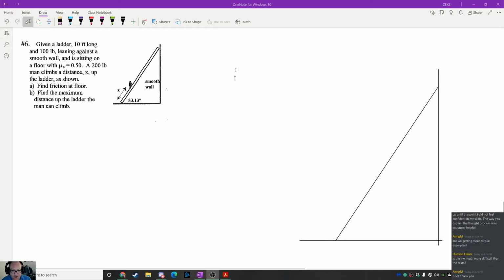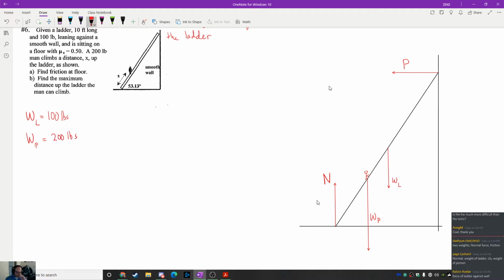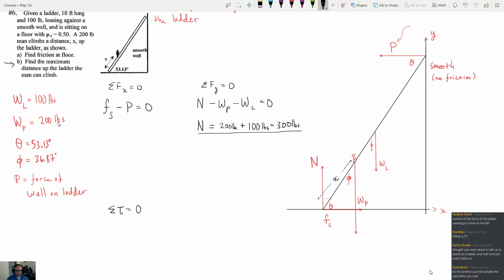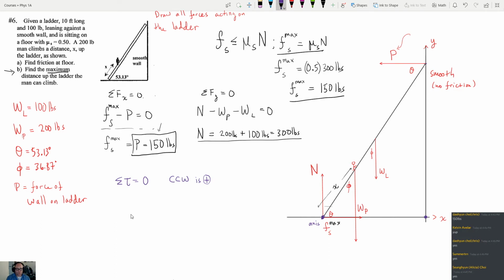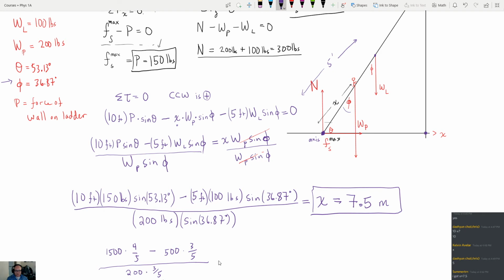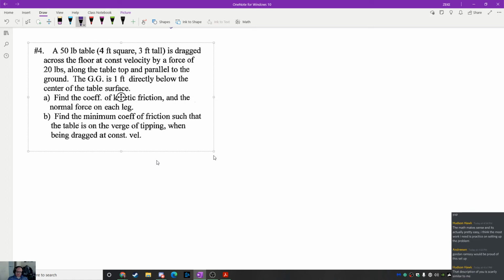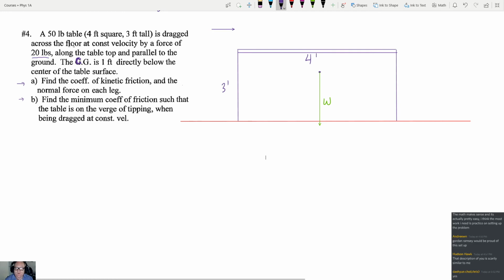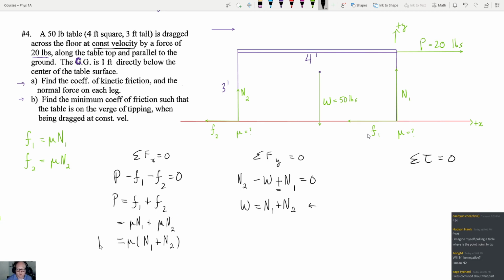Phys 1a Rotation Equilib Problems